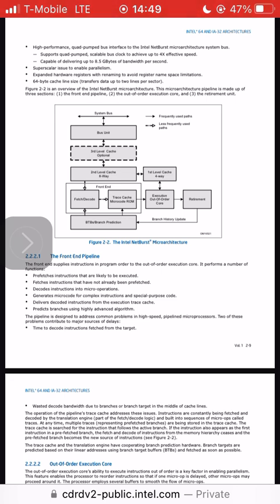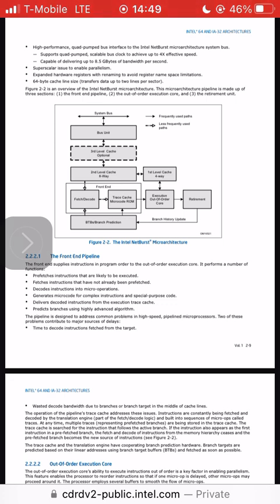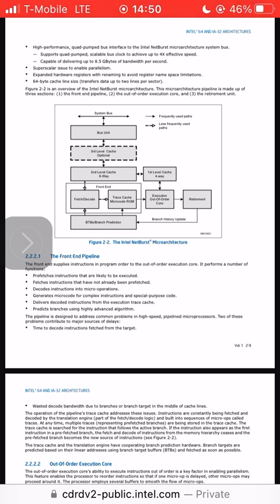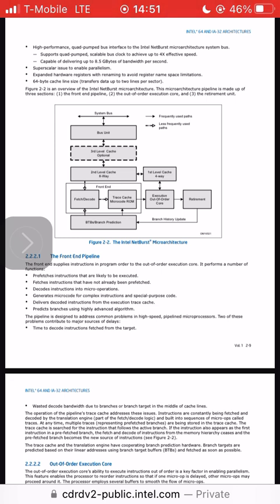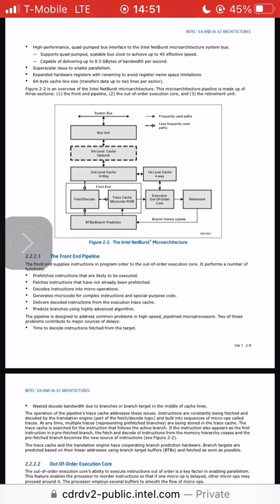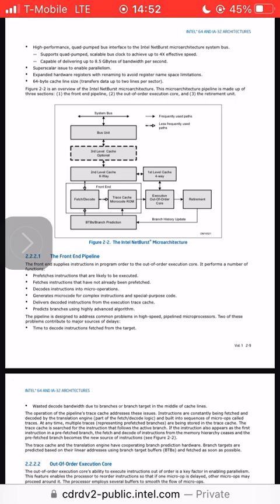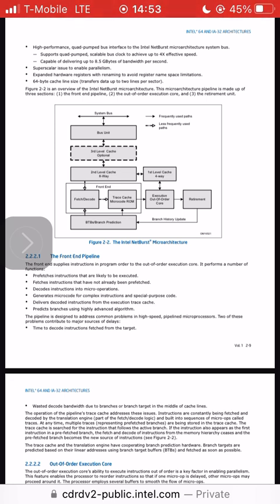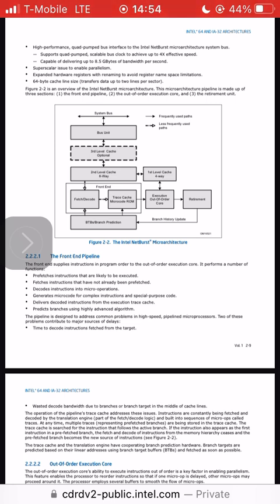Intel programmers manual